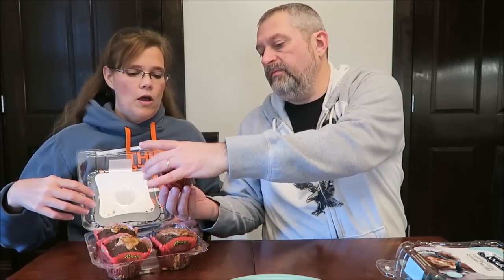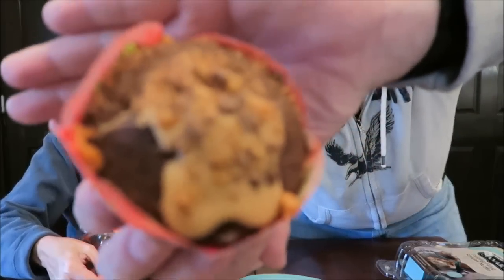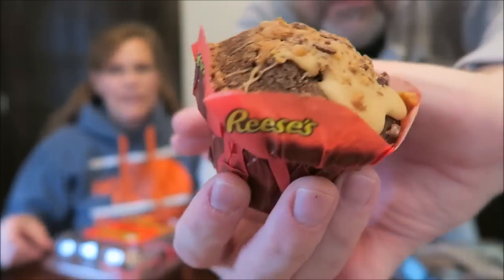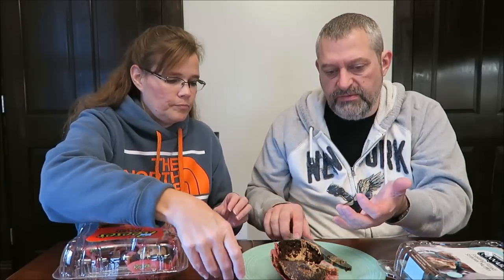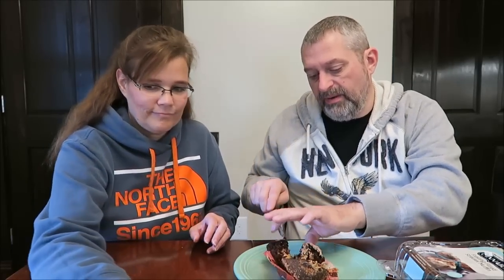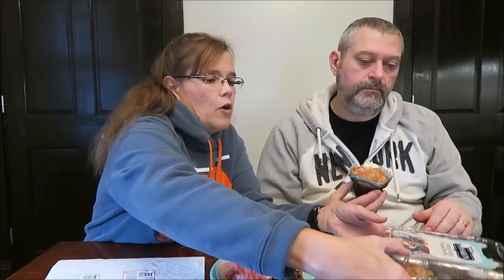Reese’s Filled Muffins & Cinnabon Frosting Filled Streusel Muffins Review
This is a taste test/review of the Reese’s Filled Muffins and the Cinnabon Frosting Filled Streusel Muffins. They were $5.79 at Meijer.
* The Reese’s Filled Muffins are Hershey’s chocolate muffins filled with indulgent Reese’s peanut butter filling, topped with peanut butter icing and decorated with Reese’s peanut butter cups. 1 muffin = 450 calories
* The Cinnabon Frosting Filled Streusel Muffins are irresistible streusel-topped Makara cinnamon muffin filled with legendary Cinnabon cream cheese frosting. 1 muffin = 490 calories